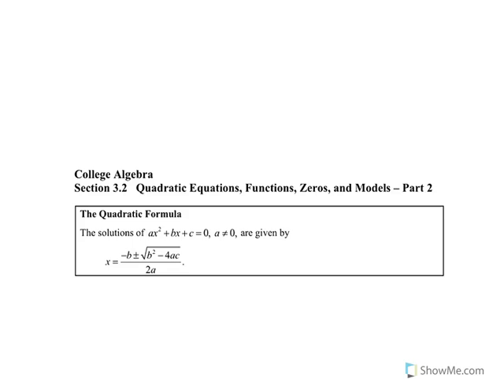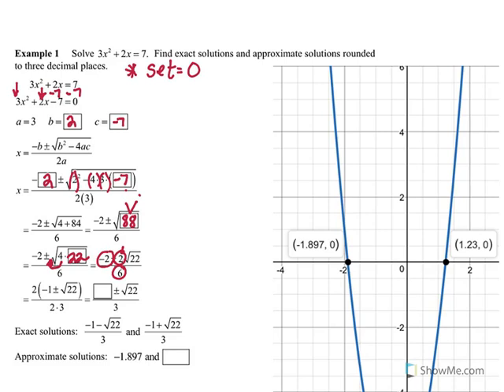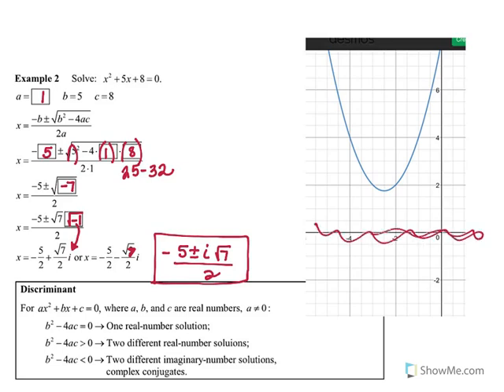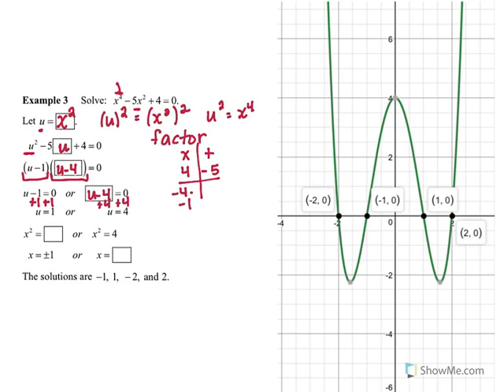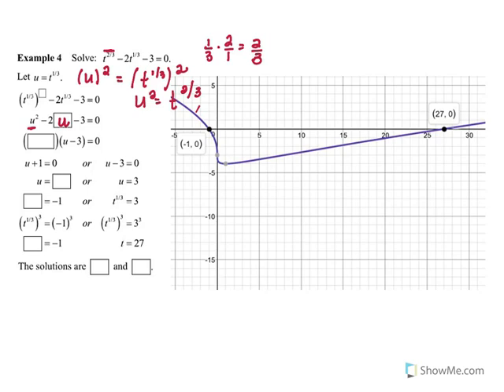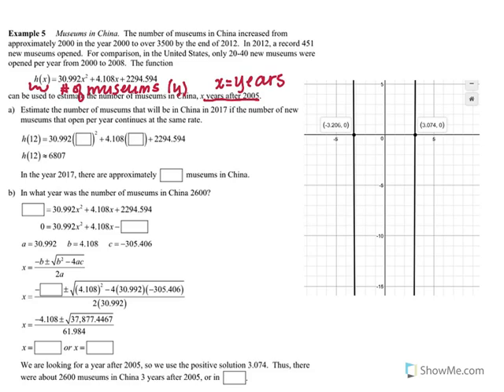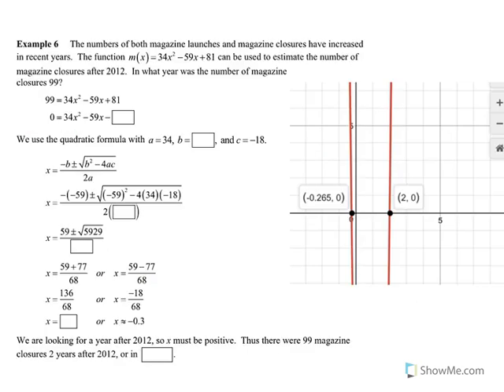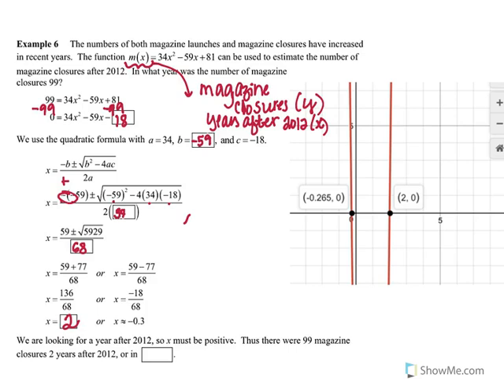College Algebra: Quadratic Equations, Functions, Zeros, and Models - Part 2